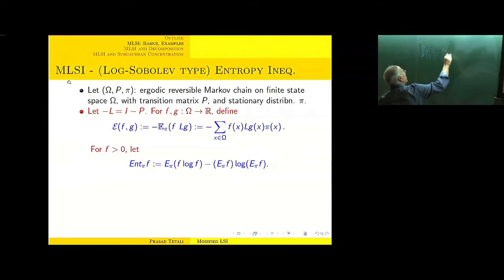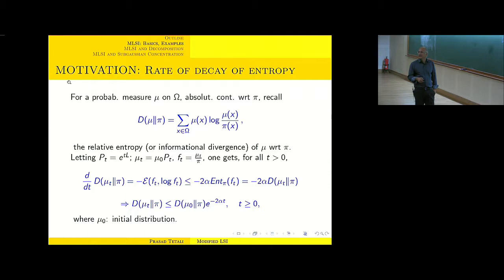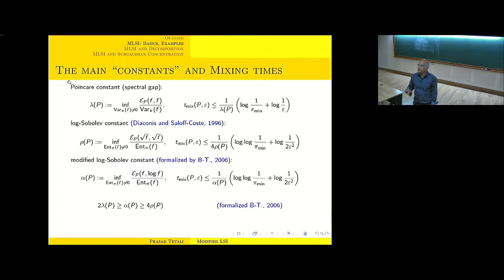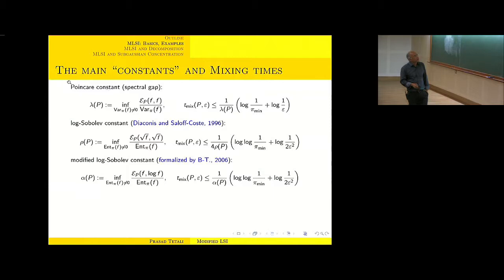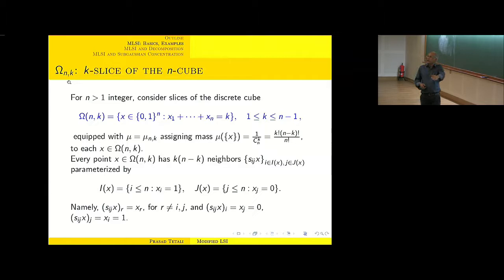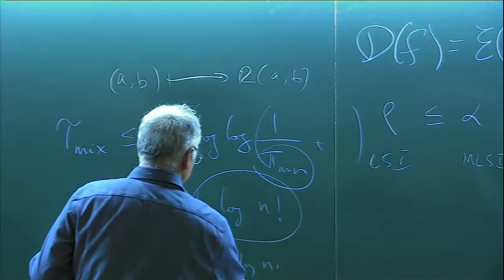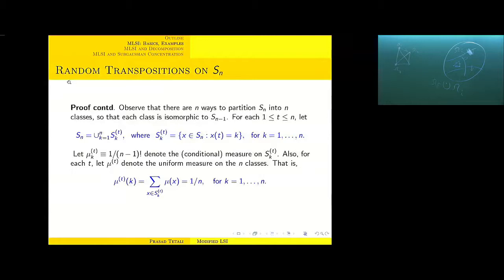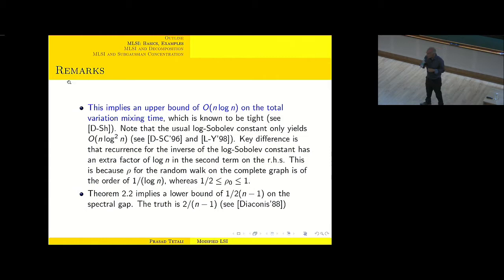Modified Logarithmic Sobolev Inequalities: Theory... (lecture 1) by Prasad Tetali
DATE & TIME: 05 August 2019 to 17 August 2019

Applied probability has seen a revolutionary growth in research activity, driven by the information age and exploding technological frontiers. Applications include the Internet and the world wide web, social networks, integrated supply chains in manufacturing networks, the highly intertwined international economies, and so on. The common thread running through these is that they are large interconnected systems that are emergent with very little top-down design to optimize them. Probabilistic methods with limit theorems as their mainstay are best suited to find structure and regularity to help model, analyze and optimize such systems. The interface of probability with optimization and control, statistics, and machine learning has been the driving force behind the emerging paradigms, techniques, and mathematics to address the huge scale of problems seen in such technological and commercial applications, not to mention several in biological or physical systems.